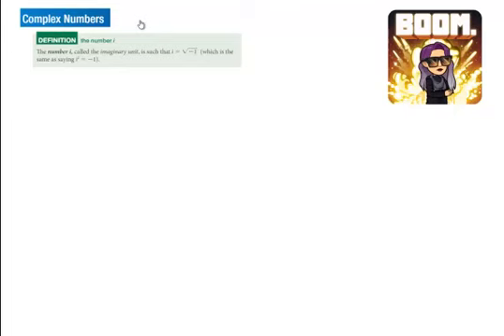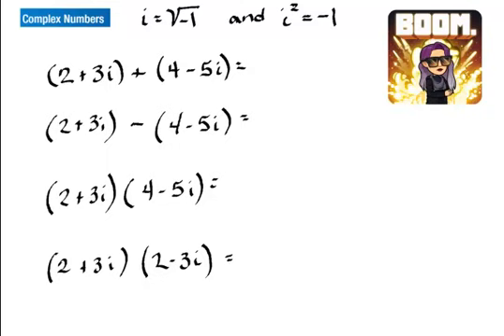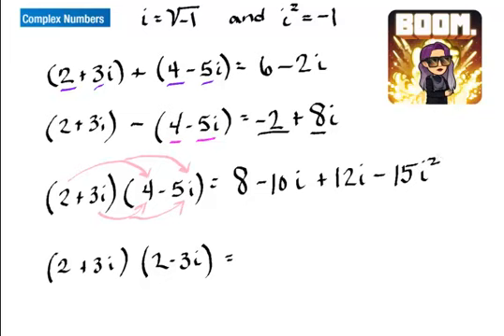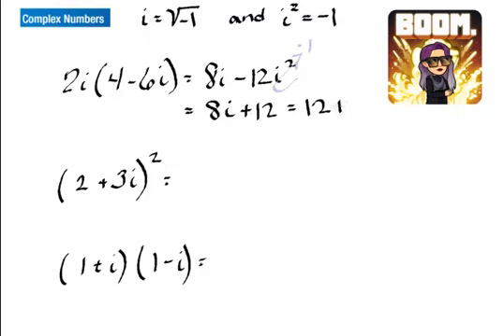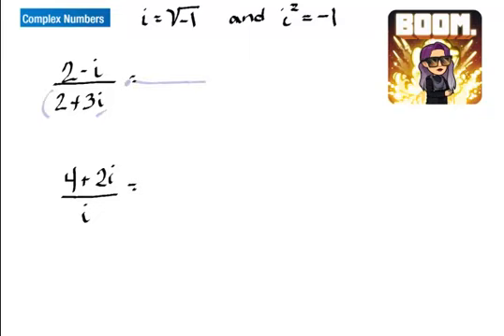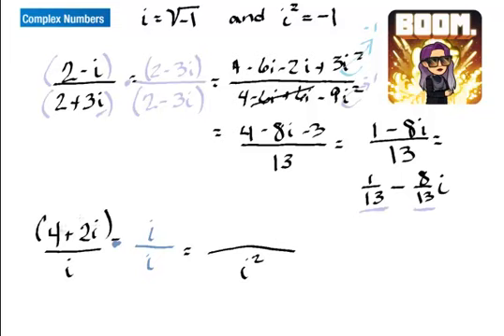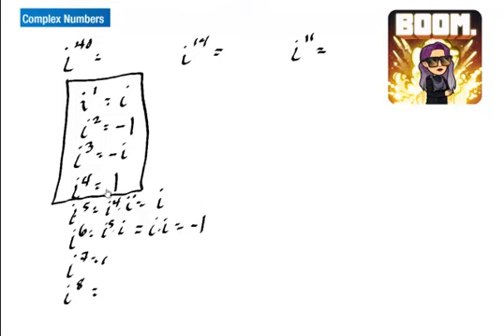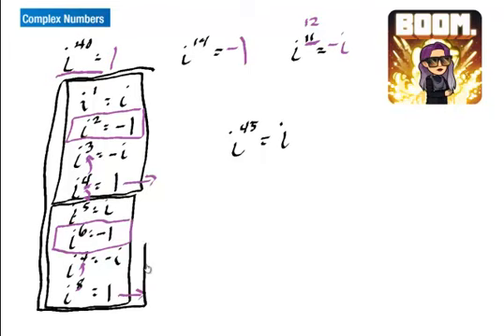Complex Numbers Intro